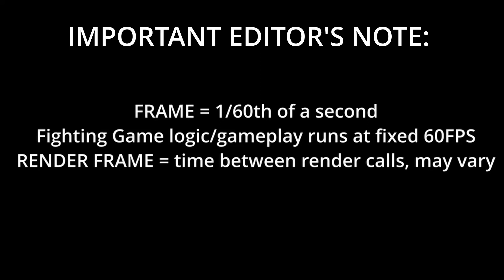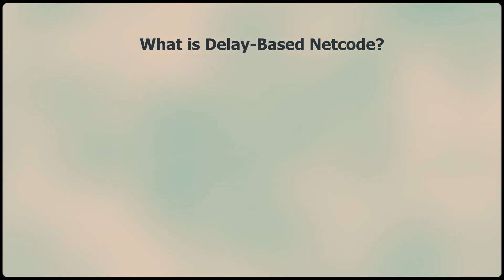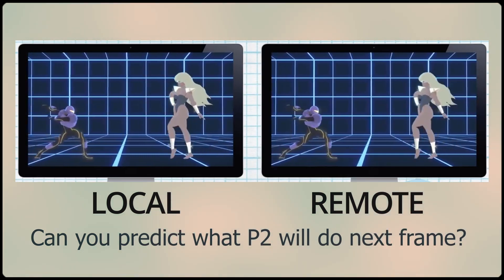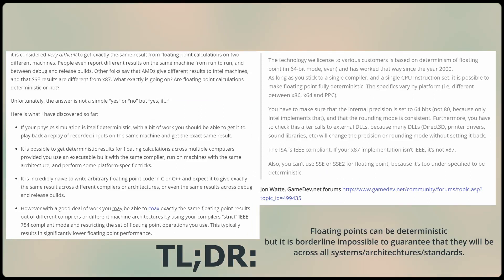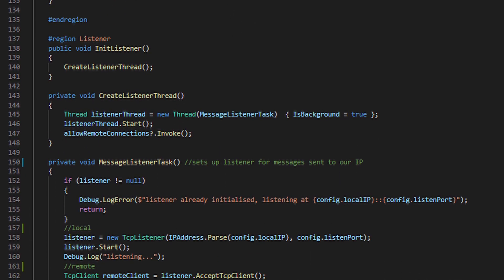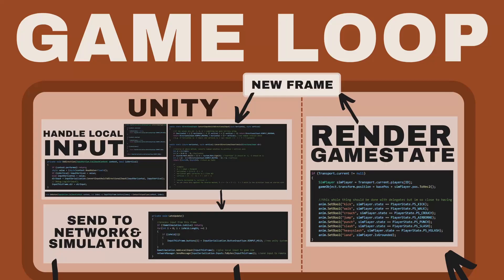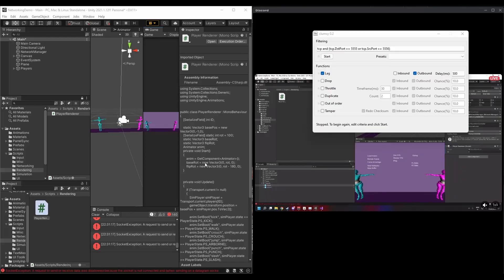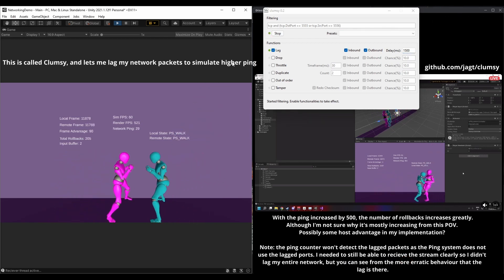Determinism, Decoupling, Demystifying: Rollback Netcode in Unity & C#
Theory and implementation of Rollback Netcode using a multithreaded Unity/C# solution.
Made for: CT5009 Game Engine Programming UOG.